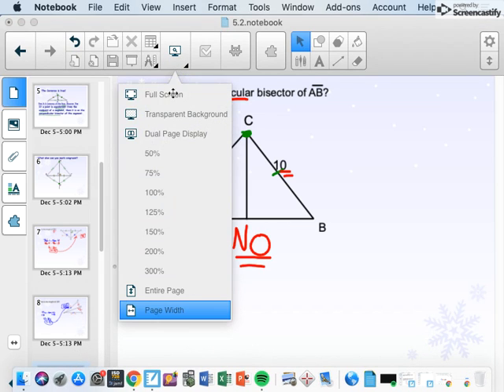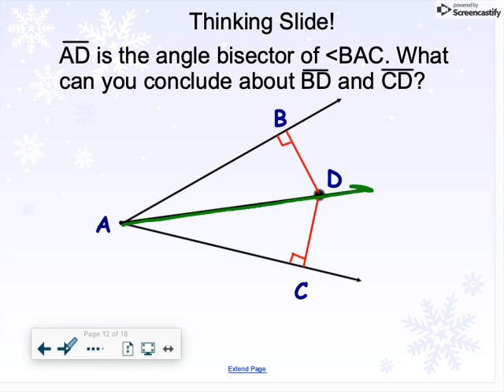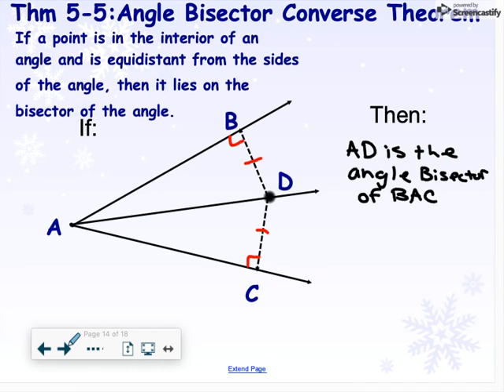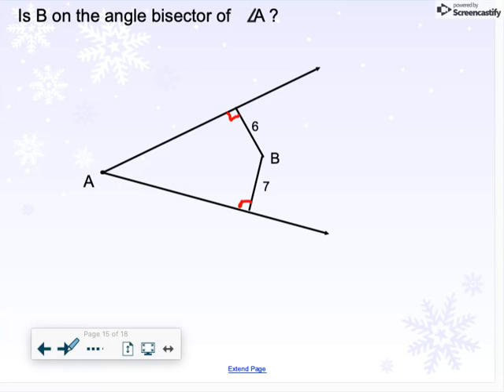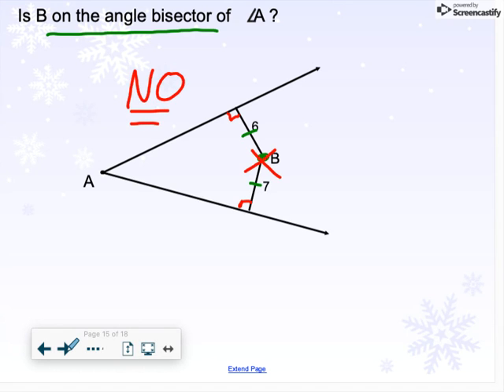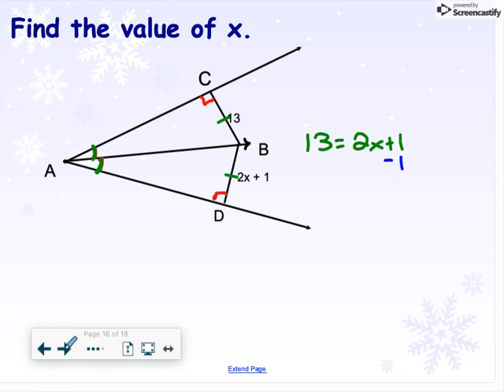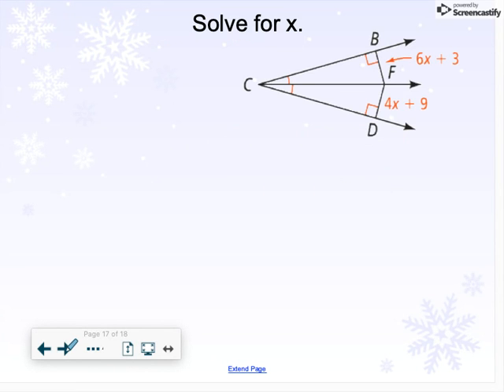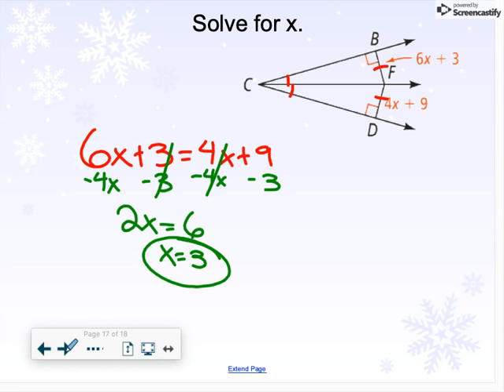5.2 Angle Bisector (Phelps)